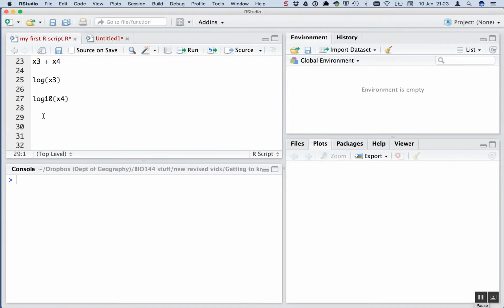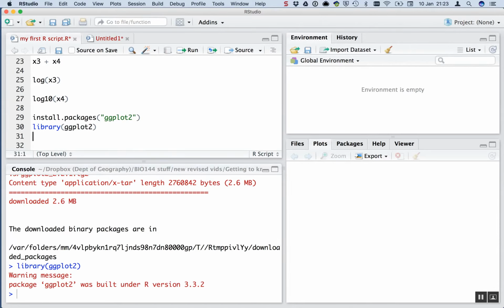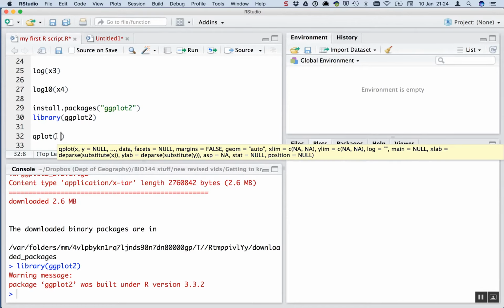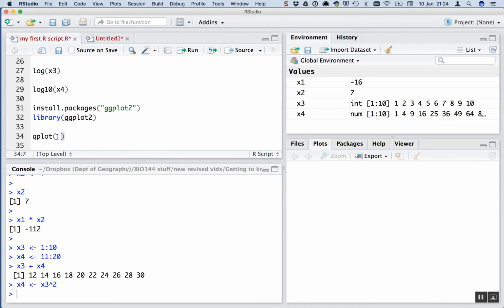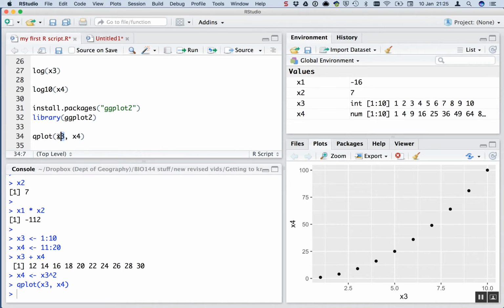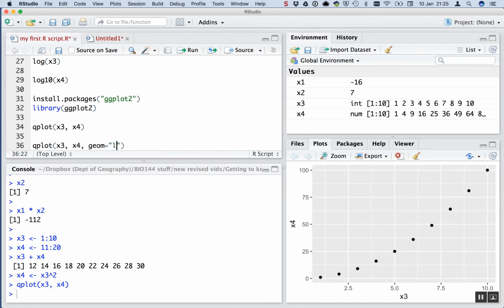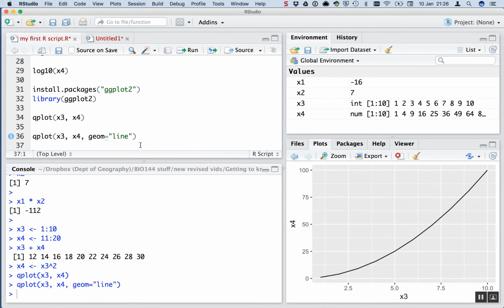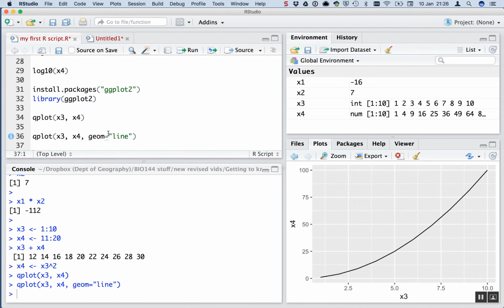Getting to know R, part 4 (BIO144 UZH) (louder)